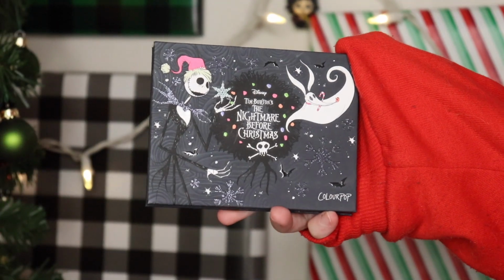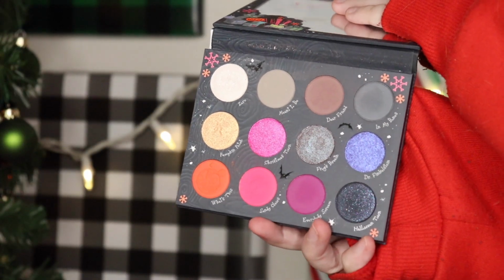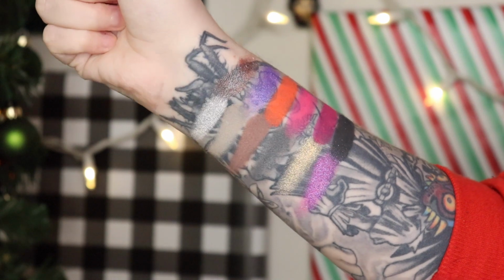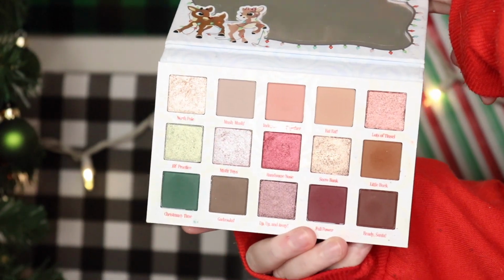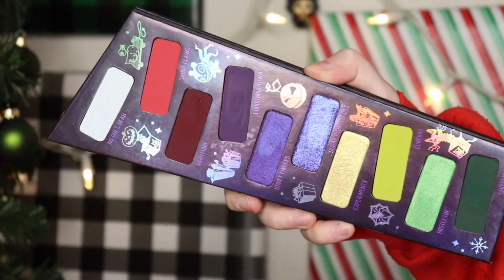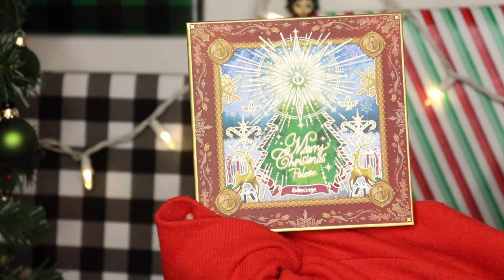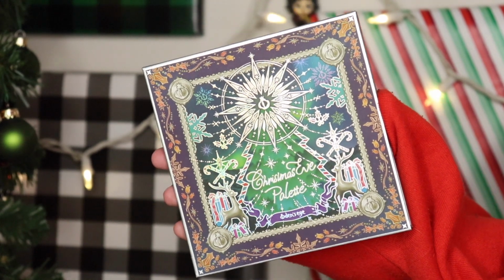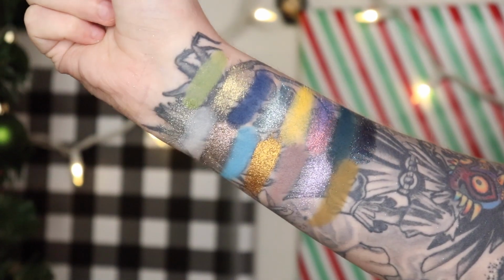All The Christmas Palettes I Own (plus a rant) | 25 Days Of Christmas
Hello everyone! I am a cruelty free, self-taught makeup artist! I love all things beauty and I'm excited to share my love of makeup with you, along with other lifestyle things!

I need more Christmas palettes in my life! and absolutely no hate to Oden's Eye. I've honestly have had the worst luck with things being shipped to me in the last 2 weeks. It's like all my luck has run out 😭

Oden's Eye Update: they're still sending me the palettes! heck yes!

Palettes mentioned:
Colourpop Cosmetics The Nightmare Before Christmas
Colourpop Cosmetics Rudolph The Red Nosed Reindeer
Melt Cosmetics Christmas Town
Oden's Eye Cosmetics Merry Christmas
Oden's Eye Cosmetics Christmas Eve

BookTok: @devouringbookishly
Amazon Book Wishlist

00:00 Intro
00:40 Colourpop x TNBC
01:17 Colourpop x Rudolph
01:43 Melt x TNBC
02:12 mini rant
04:58 Oden's Eye Palettes
05:35 outro